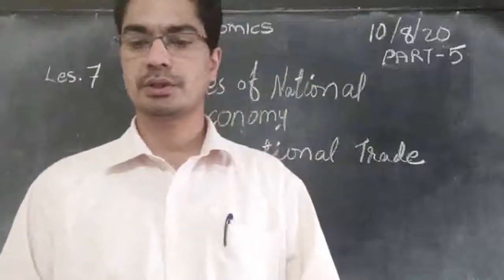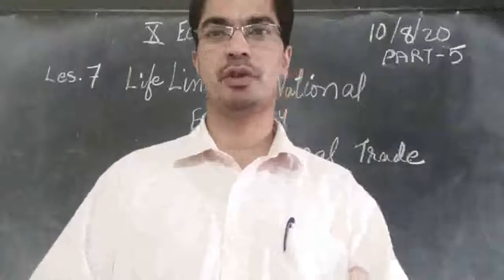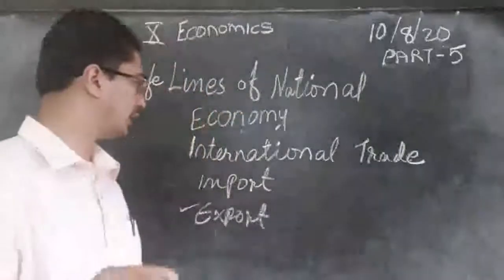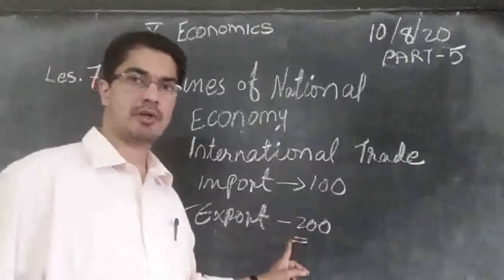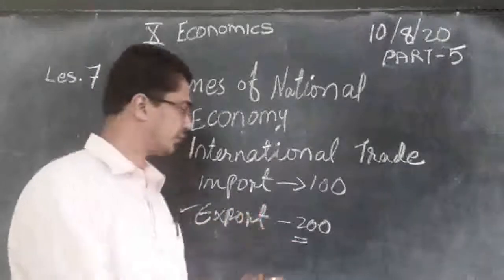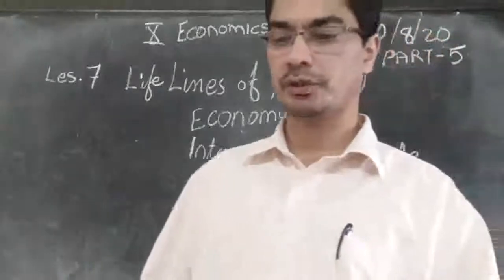10.8.'20 X Geography Lesson-7 Life Lines of National Economy (part 5)